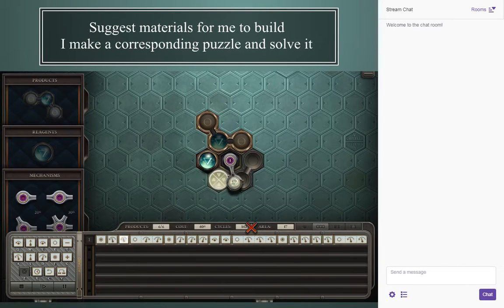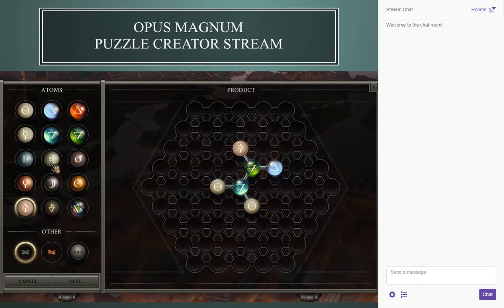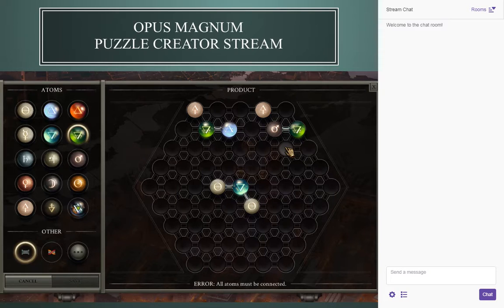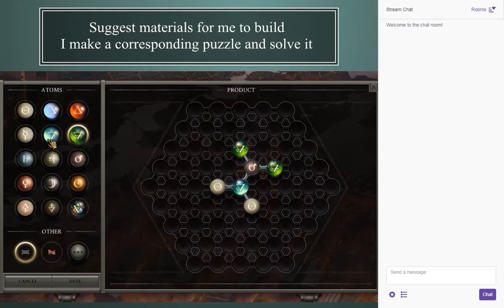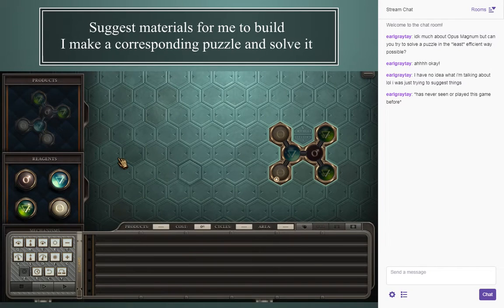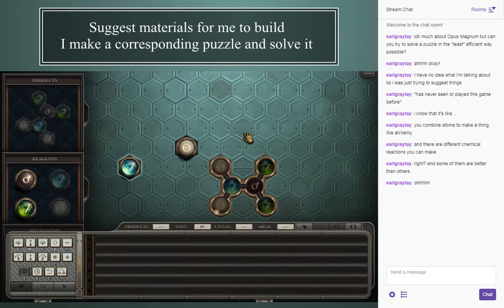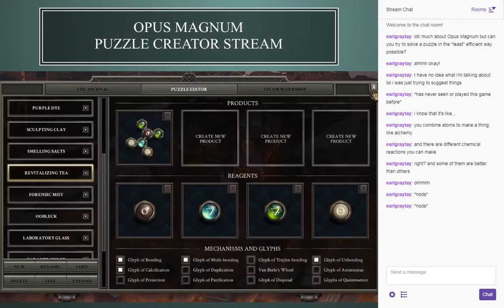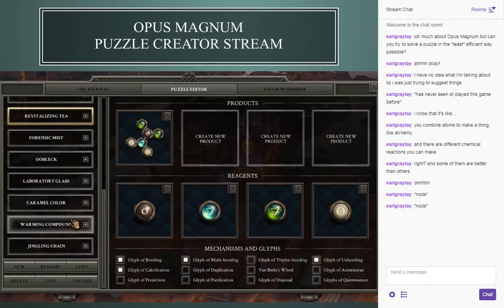Packbat Puzzles in Opus Magnum, ep. 4: Revitalizing Tea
The Opus Magnum puzzle creator series continues! For those who are new: I take ideas from the audience for substances I can make, try to figure out how I would represent those materials in the world of Opus Magnum alchemy, and turn that into an in-game puzzle to solve.

All puzzles from this series are available on the Steam workshop or by request. - current schedule is Thursdays, 12:00 p.m. US Eastern Time. is the series playlist on YouTube.